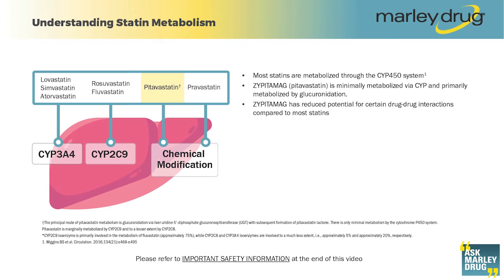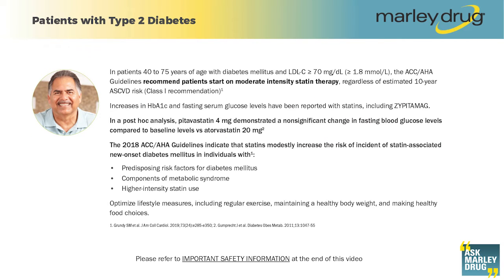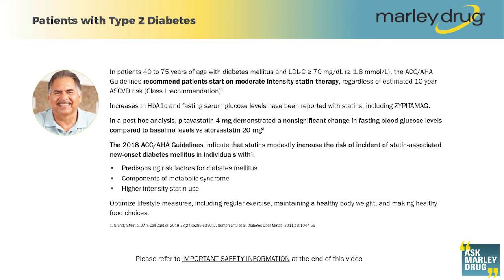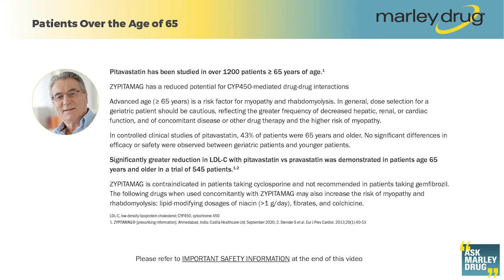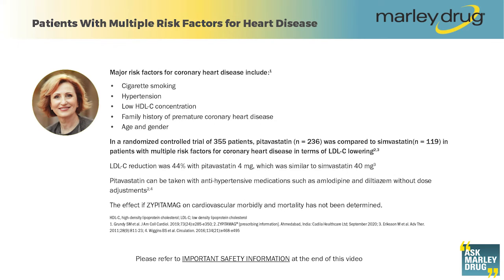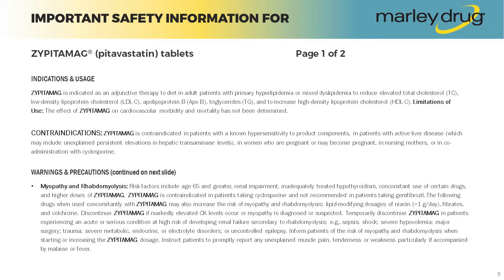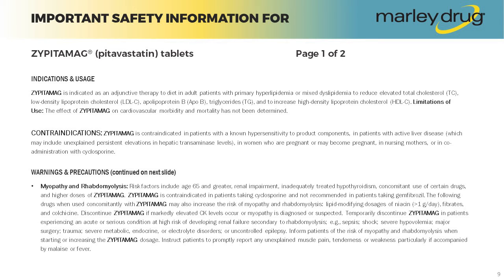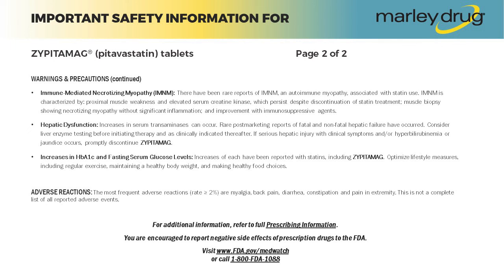Statins for Specific Patient Types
Statins are one of the most commonly prescribed medications in the US. There are many statin options available. In fact there are 7 total. Today, we’re going to briefly review the key differences between these statins. Importantly, not all statins are the same. Each patient with high cholesterol requires an individualized plan to help them achieve their cholesterol lowering goals. After going through some of these differences we will spend the rest of our time highlighting 5 examples of patients who are may be on statins and would require a more tailored approach to lowering their elevated cholesterol.

This videos goes over 5 patient examples. Those who are living with type 2 diabetes, those who are over the age of 65, those who are of Asian descent, those who are taking multiple medications, and those who have more than 2 risk factors for coronary heart disease.